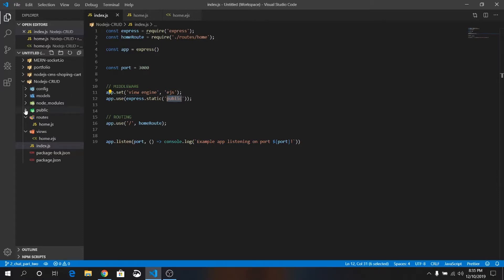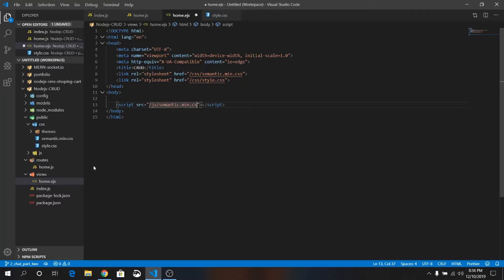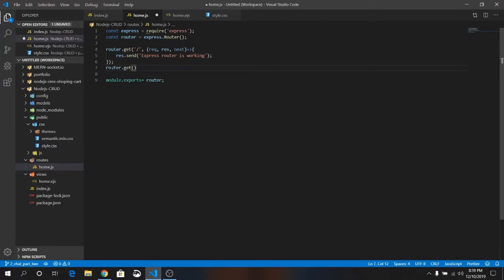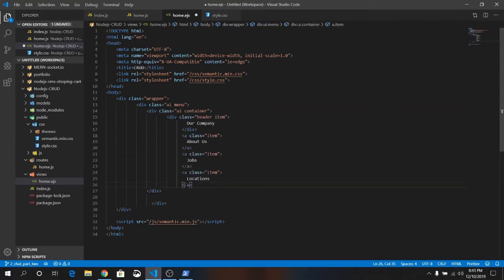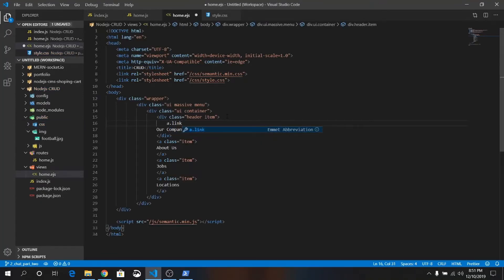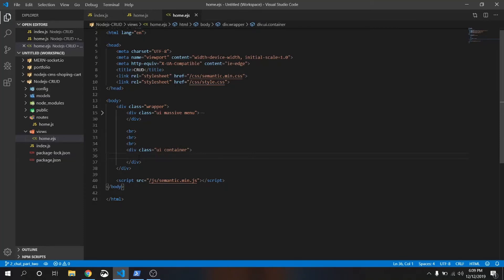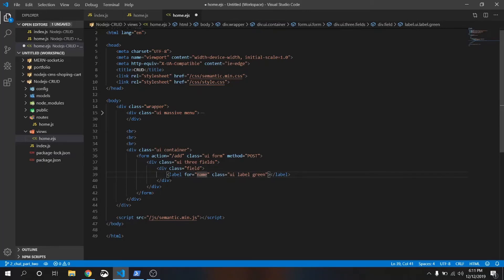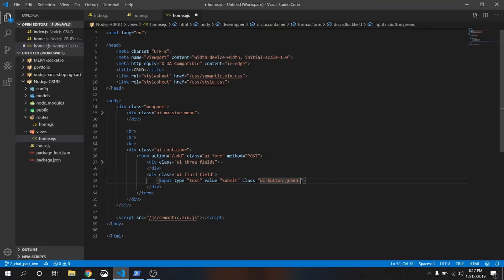Part-3 | EJS View Engine, Semantic-ui, Display Data | Node js CRUD Operation 2020 For Beginner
In this video series you can learn
NodeJS
MongoDB
ExpressJS
Semantic-UI

with whose we will create an UCL Crud Operation where we will create team and save that to mongodb database and we will display though ejs view engine and update team  and information from mongodb and finally we will learn how to delete that data from database.

if you face any problem comment and you can get source code for free

***KEYWORDS ***
crud
expressjs
nodejs
mongodb atlas
crud php
node express
mongodb university
node js w3schools
axios npm
install mongodb
nodejs mysql
install mongodb ubuntu
robomongo
crud meaning
mongodb nodejs
mongodb query
laravel mongodb
mongodb find
mongodb documentation
mongoose npm
mongodb create database
studio 3t
install mongodb ubuntu 18.04
docker mongodb
install mongodb windows
python mongodb
jquery npm
robo3t
django mongodb
npm express
php mongodb
lodash npm
npm firebase
bcrypt npm
npm mongodb
npm meaning
express npm
docker nodejs
mongo database
nodejs github
install mongodb mac
docker node
moment npm
mongodb windows
node postgres
jwt npm
node cron
node npm
mongodb docs
mongodb ubuntu
start mongodb
mongodb create collection
bcrypt nodejs
mongoose js
mongodb w3schools
react node js
crud php mysql
npm moment
mongo express
npm bcrypt
mongodb version
mongoengine
node js examples
mongodb insert
nodejs w3school
mongochef
pm2 npm
node mon
mongodb driver
start mongodb ubuntu
firebase nodejs
mongodb and
mongodb pricing
mongoosejs
node js for beginners
nodejs send email
nodejs jwt
nodejs docs
install mongodb windows 10
npm ci
node js developer
redis npm
node app
xlsx npm
express ejs
angular node
crud database
node js website
heroku nodejs
mongoose create
studio 3t license key
react node
nodejs tutorialspoint
npm windows
mongodb nosql
npm redis
mongodb java
mongodb install ubuntu 18.04
node js android
install mongodb linux
install mongodb ubuntu 16.04
redux npm
mongoose db
nodejs sqlite